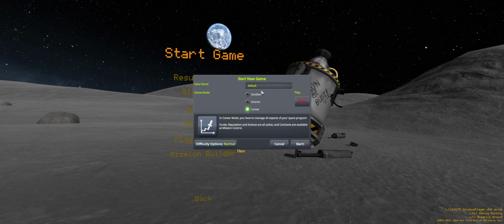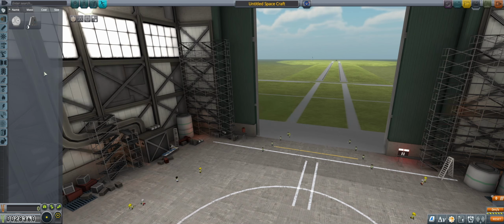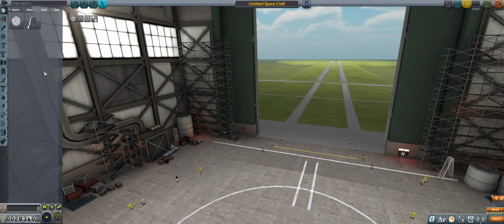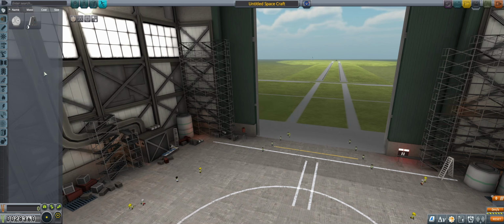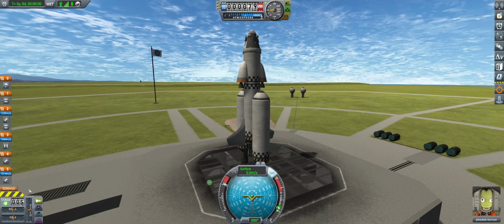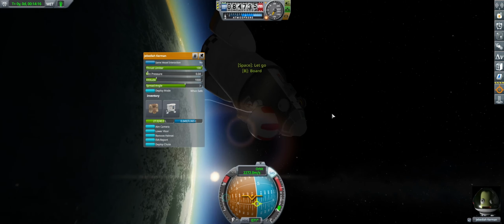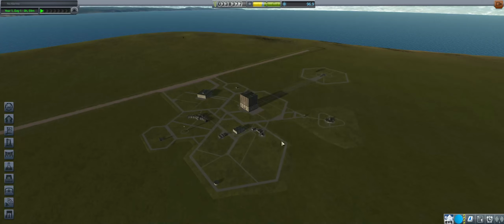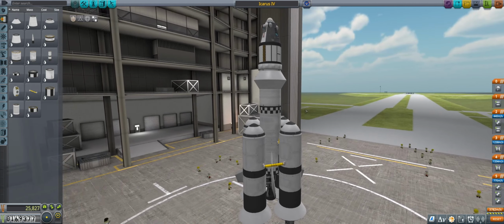Humble Beginnings- Episode 1 ║ Kerbal Space Program